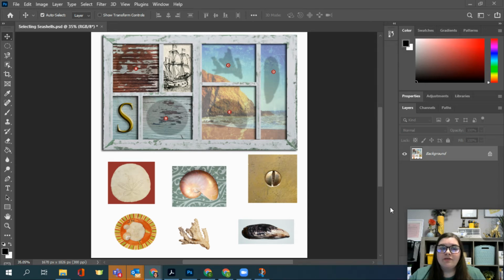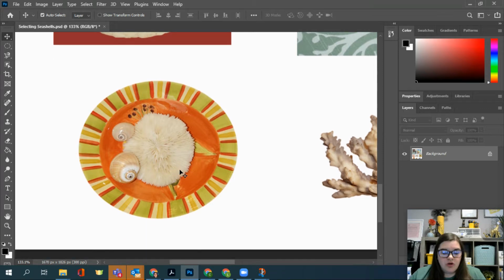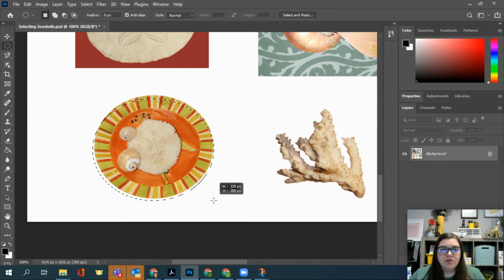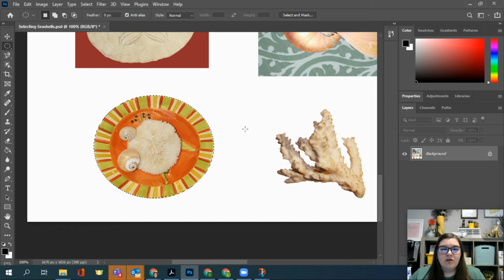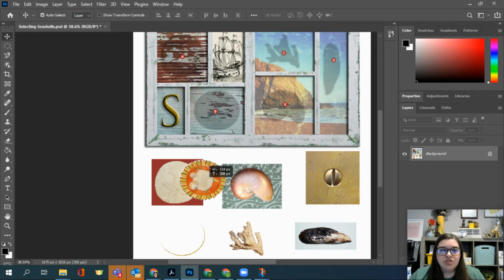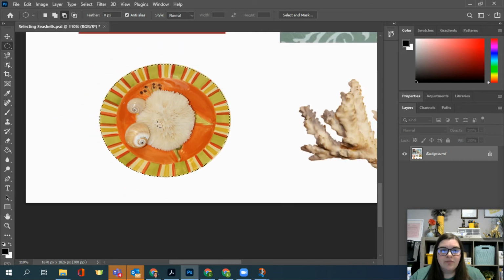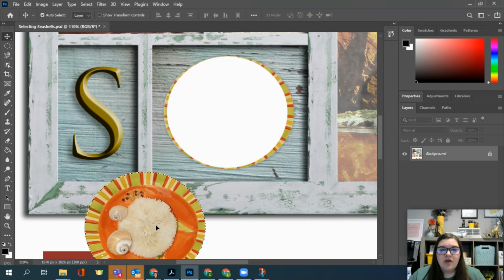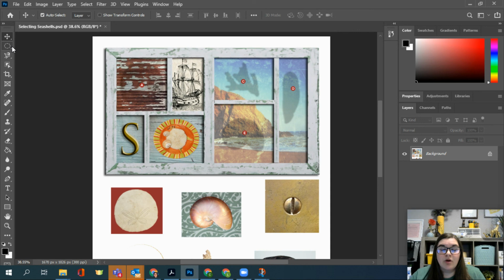Selections - Marquee Tools